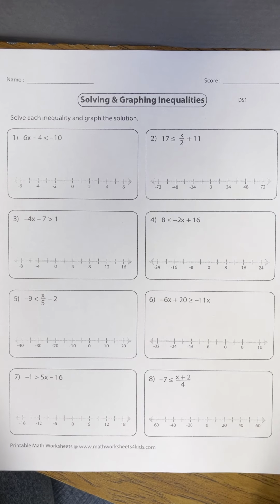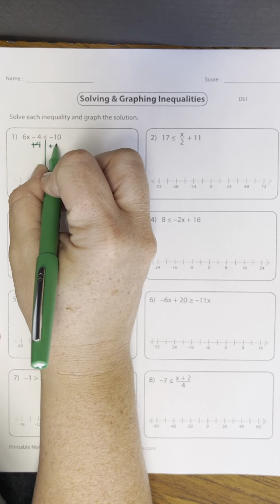Solving and Graphing Inequalities WS